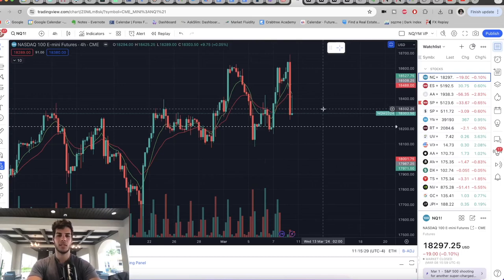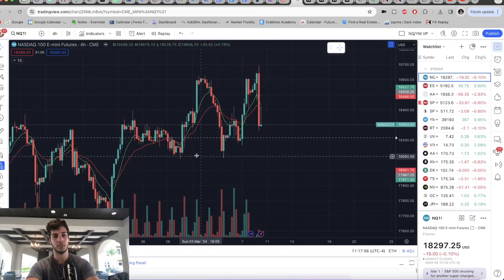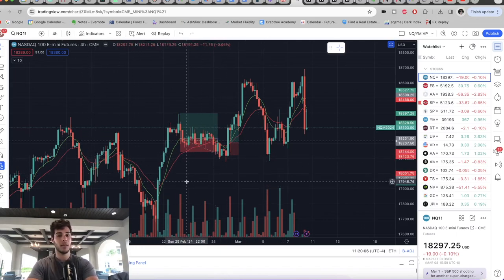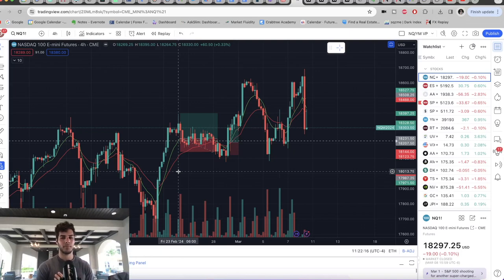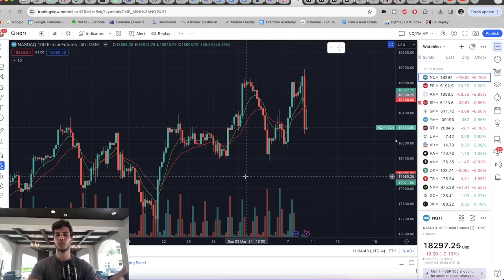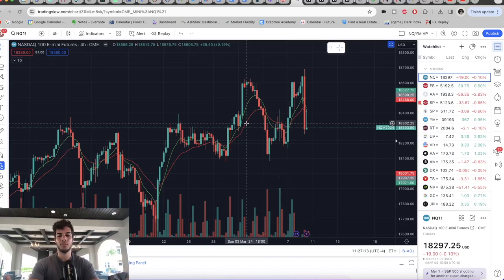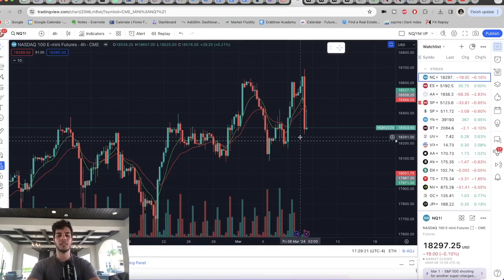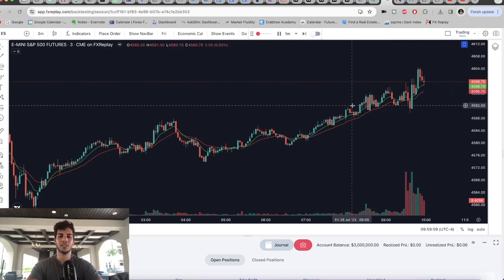How To Become A Profitable Trader in 1 Year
Here's what every trader goes through on their journey. If you've been struggling to be consistent and you've been trading for 1-2 years, follow the steps in this video.